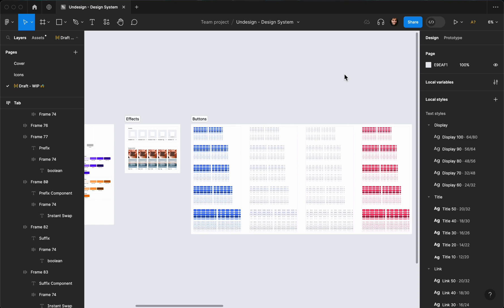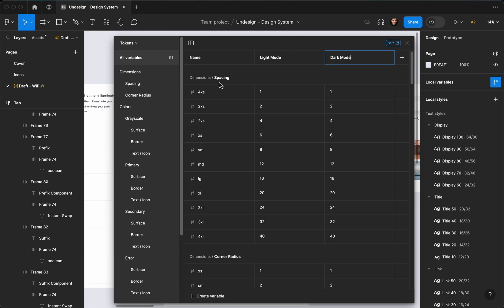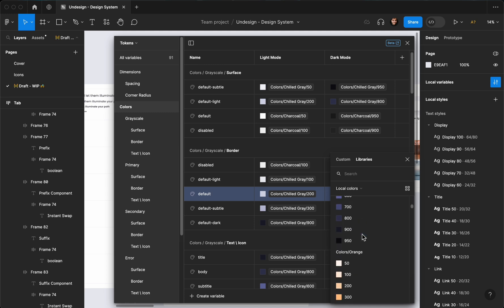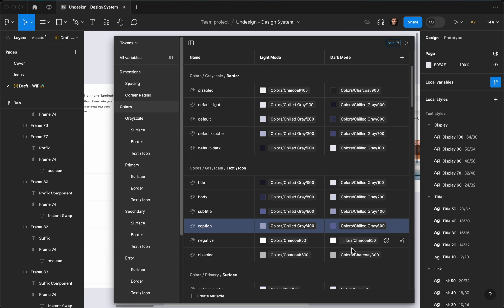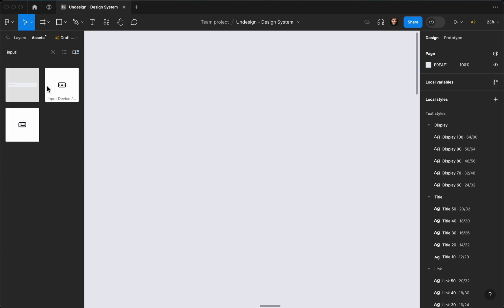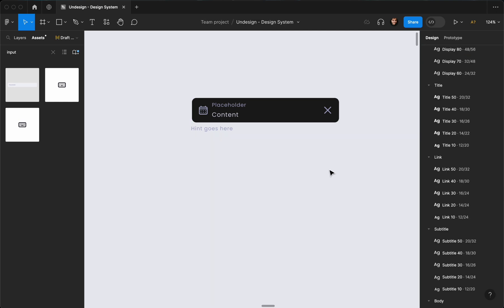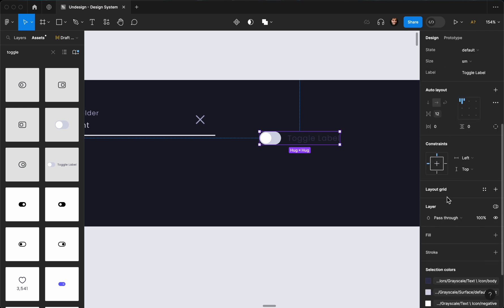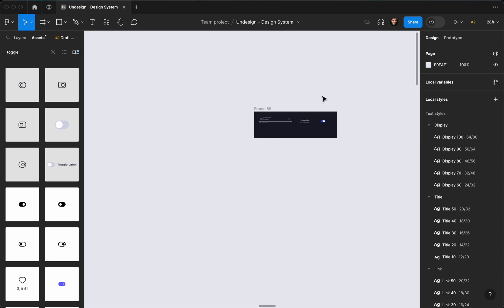Design Systems Made Easy: Master Automatic Dark Mode with Figma Variables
In this video, we're going to be taking a look at how to create an automated dark mode in your Figma projects using variables!

If you're looking to improve your product design skills, then you'll want to check out this video! We'll be taking a look at how to use variables to create an automated dark mode in your Figma projects. By the end of the video, you'll have everything you need to create dark mode adjustments in your projects with ease!

Want to learn how to create an automatic Dark Mode for your design system using Figma Variables? This step-by-step tutorial is just what you need!

In this video, I'll show you a quick and effective method to design a Dark Mode theme using Figma Variables. You'll learn how to take advantage of Variables to efficiently switch between light and dark themes, a must-have feature for any modern UI.

Timestamps
0:00 Introduction
0:25 Editing the Variables
4:00 Testing the Dark Mode

Whether you're a beginner or an experienced Figma user, this tutorial is packed with tips and tricks that will help you enhance your design system.